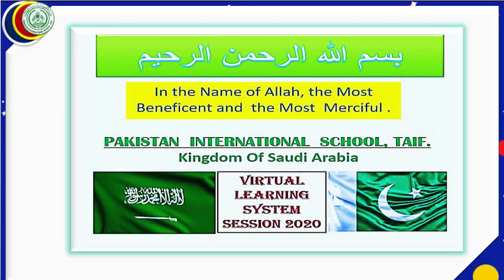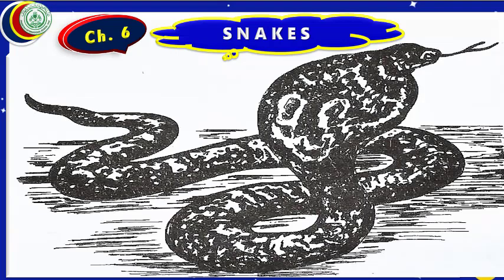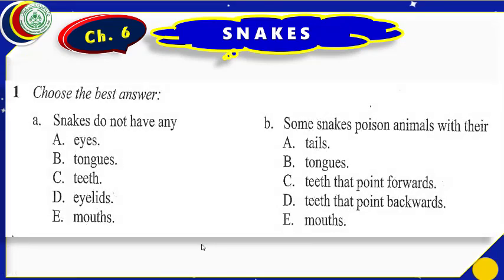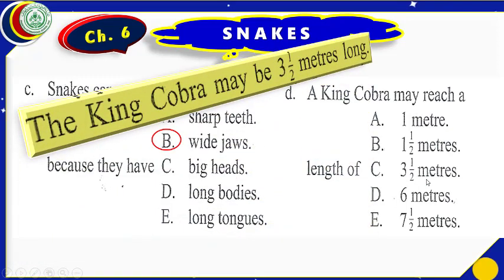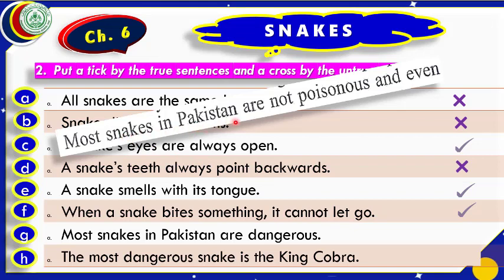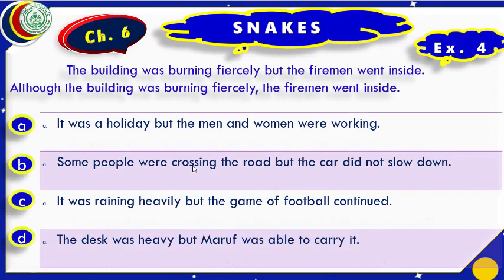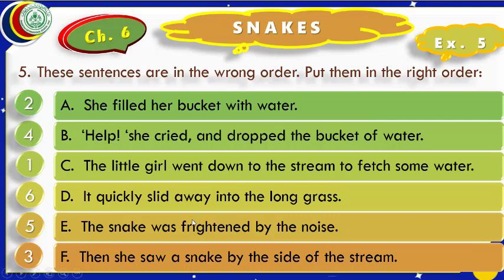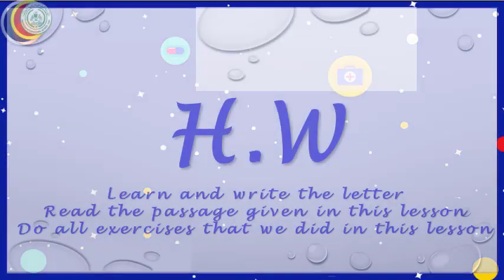Grade 5 English 17